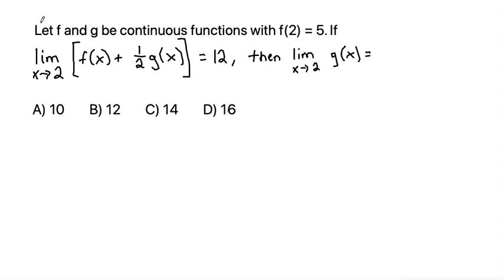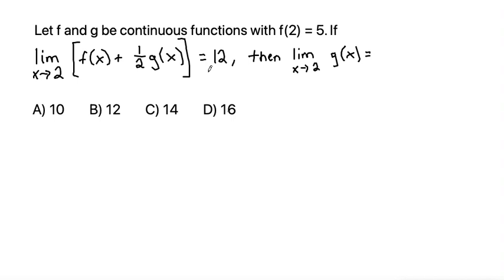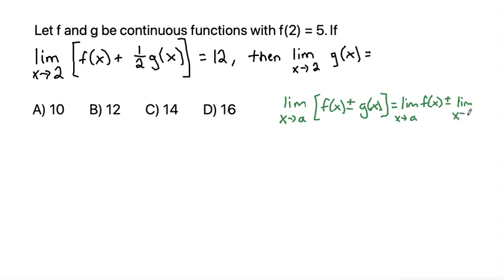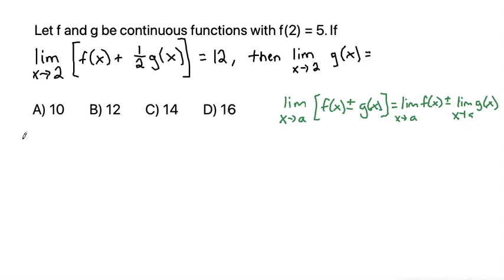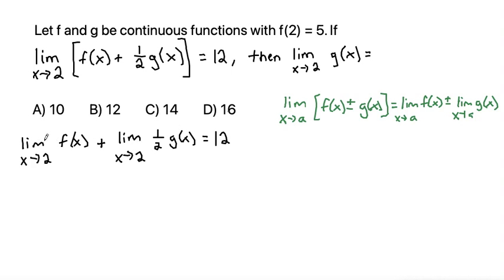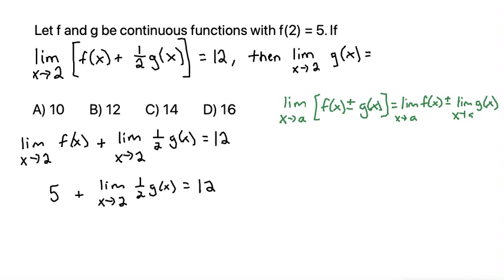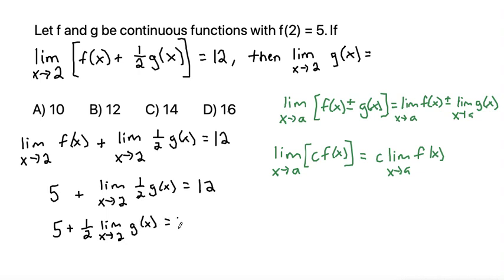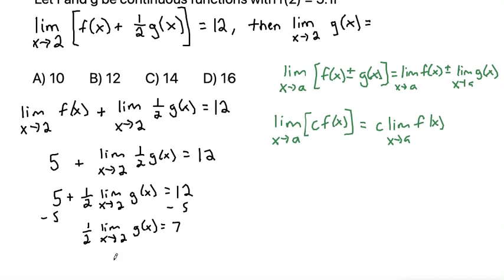Let f and g be continuous functions with f(2) = 5. If the limit as x approaches 2...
...of [f(x) + 1/2g(x) = 12, then the limit as x approaches 2 of g(x) = ?

A) 10
B) 12
C) 14
D) 16